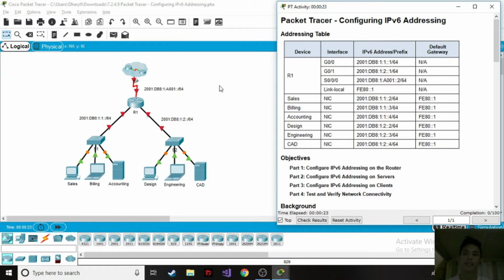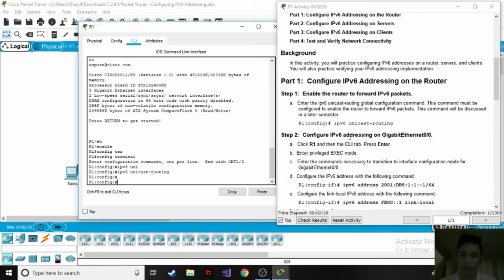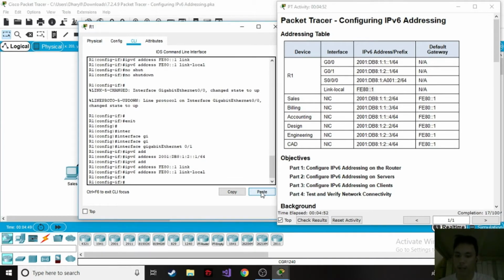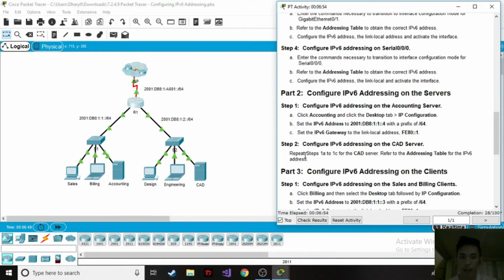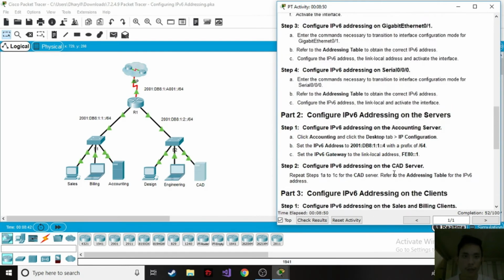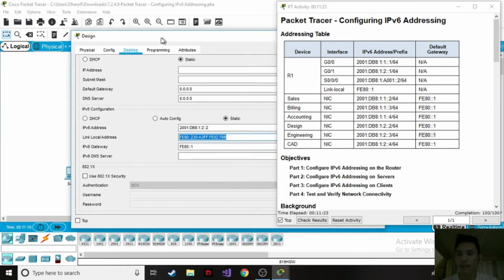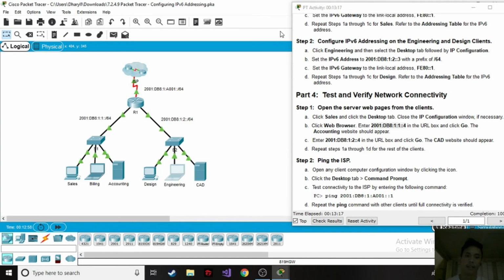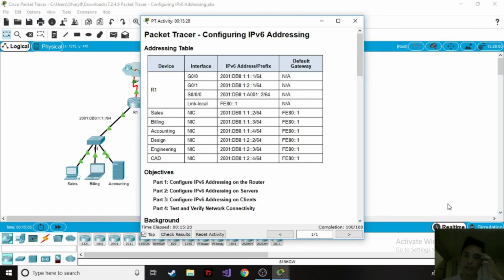Packer Tracer Activity Dharyll Vince Cruz IT 2102